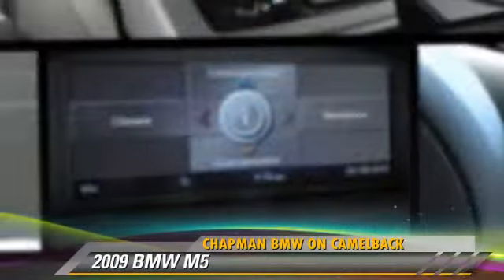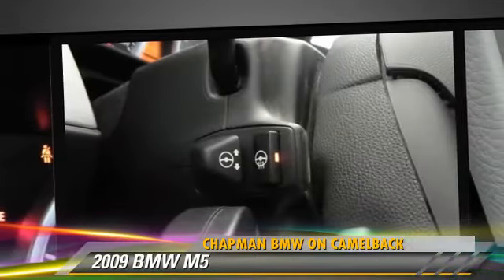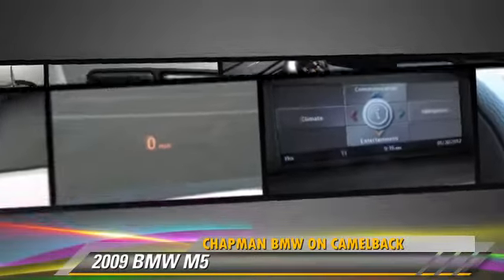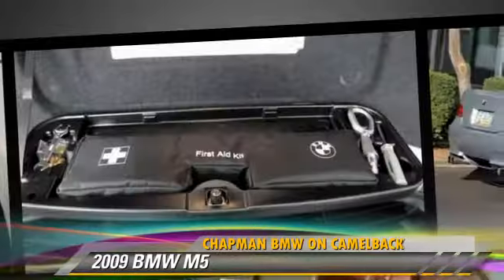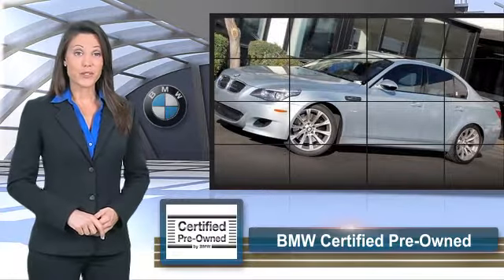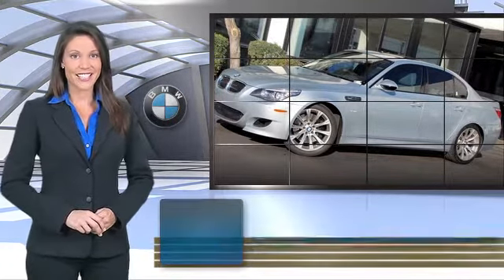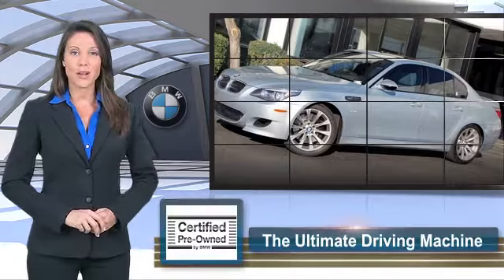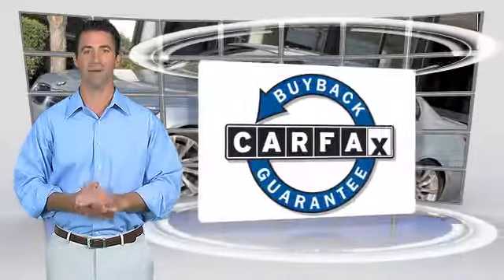Chapman BMW on Camelback, Phoenix AZ 85014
[DFIN:2:2256089:I:9DABA8F2:0f74201c7f4abd9fd904d0c0c77e6028]